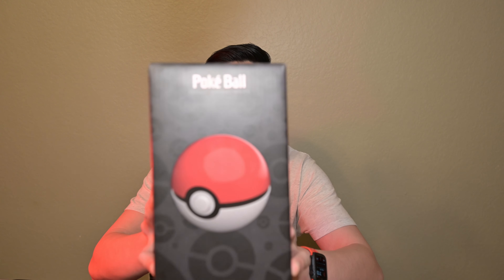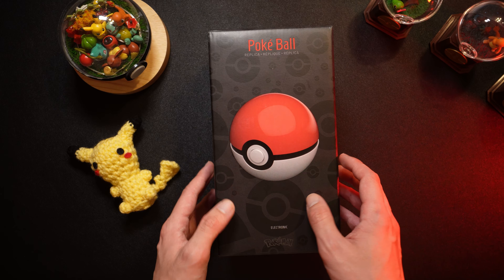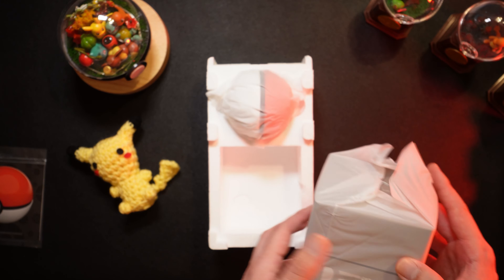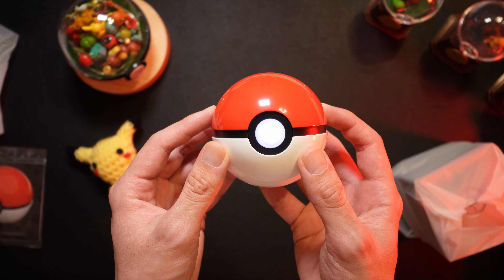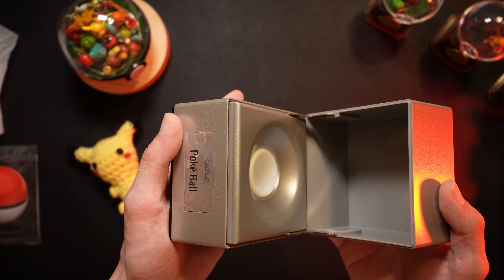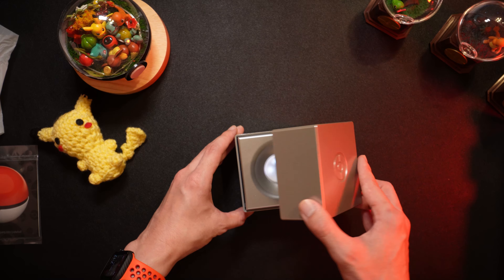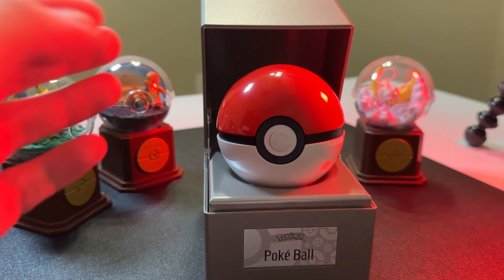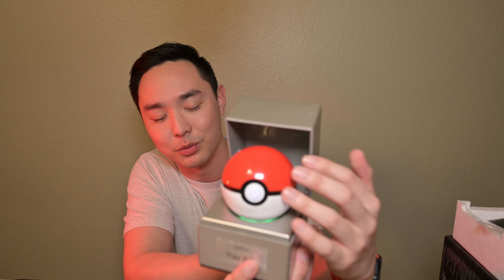Classic Poké Ball Replica | Unboxing & Impressions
I unbox The Wand Company's official replica pokeball. This is my first unboxing video and I know its a bit rough, so I appreciate any comments on what I can do to improve for my next one!

I had fun learning how to film and edit this so please enjoy my first attempt.
00:00 - Intro
00:54 - Unboxing
03:40 - Thoughts